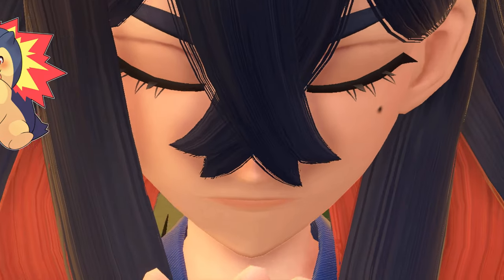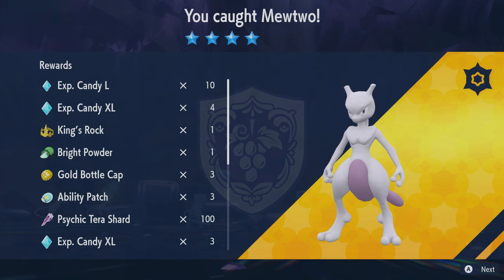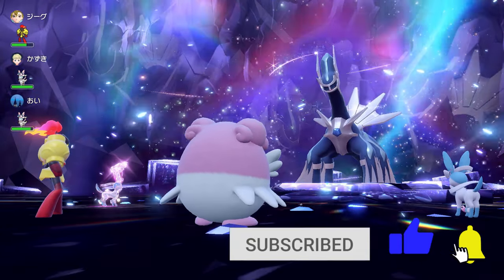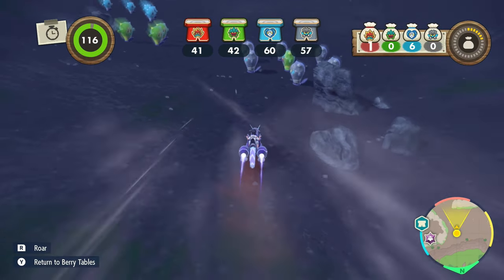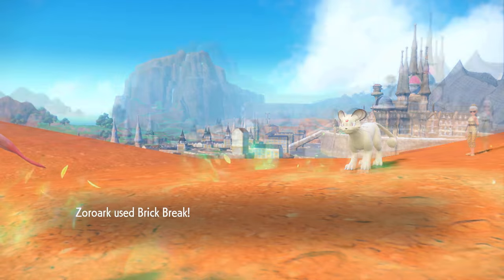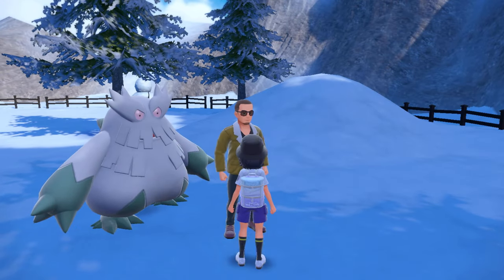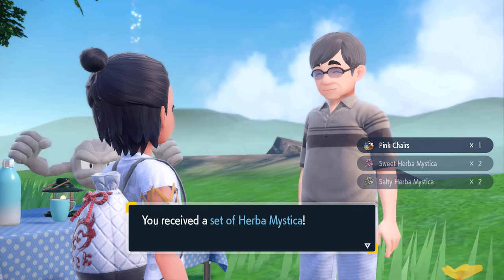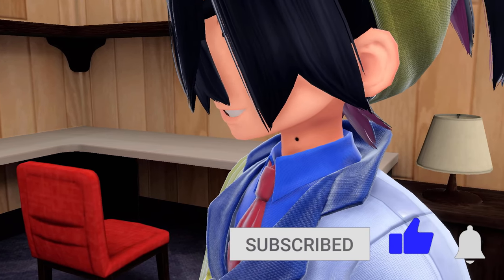20 Things To Do BEFORE You Start The Indigo Disk In Pokémon Scarlet & Violet!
★ The Indigo Disk releases in less than a day, but have you completed all of the prerequisites? In this video I will be going over 20 things to do in both the main game and Teal Mask before this DLC releases.